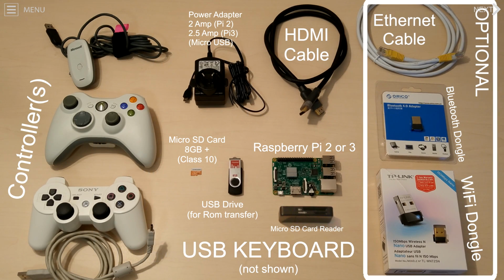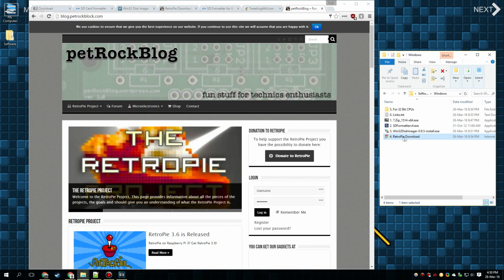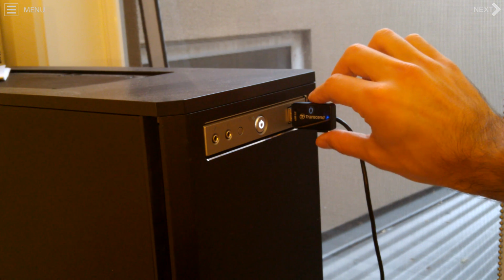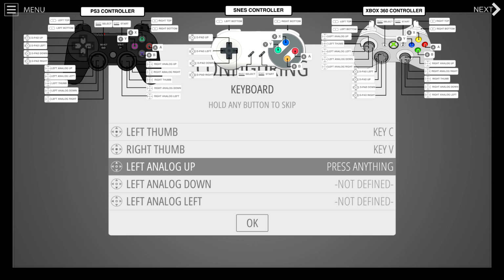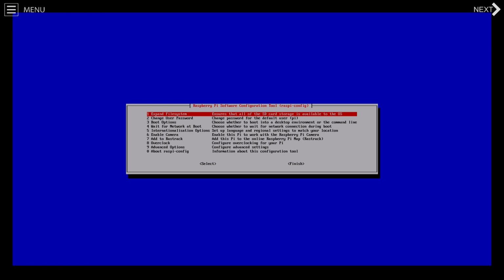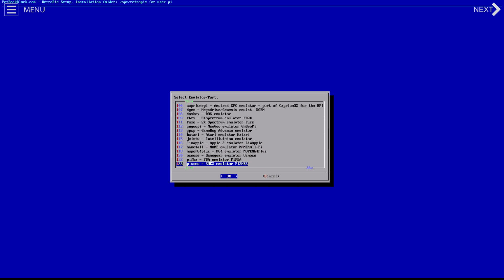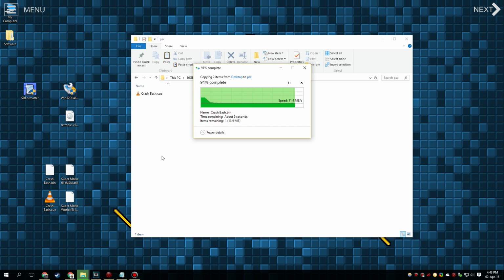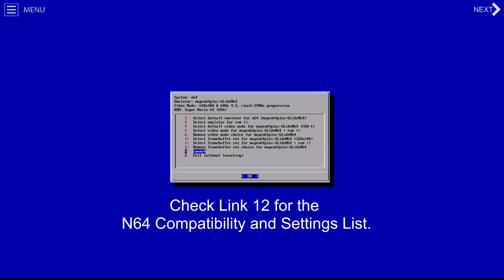Retropie 3.6 Tutorial - A beginners Guide to Setting up RetroPie on the Raspberry Pi 3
Complete RetroPie Tutorial - A beginners Guide to Setting up RetroPie 3.6 / EmulationStation on the Raspberry Pi 2 and Raspberry Pi 3

This tutorial will guide you from start to finish on how to set up your Raspberry Pi 2, Raspberry Pi 3, or Raspberry Pi Zero as a emulation powerhouse using RetroPie. No prior experience is required, you just need patience, the items below and around 15-30 minutes.

This is a beginners tutorial, and is for those who want an easy step by step guide to setting up RetroPie on their Raspberry Pi. It takes you through the required hardware and how to write your image to and SD card all the way to configuring Retropies advanced settings.

Items Required:
Raspberry Pi 3 or 2!
Micro SD Card - At least 4Gb class 4
Micro SD Card Reader
USB Thumb Drive
2.5A Power Adapter for Raspberry Pi 3
2A USB Power Adapter for Raspberry Pi 2
USB Gamepad (I use the Microsoft 360 Controller for Windows)
USB Keyboard for configuring the Raspberri Pi
Windows Laptop or PC (Mac is also possible but I don't go over those steps in detail)